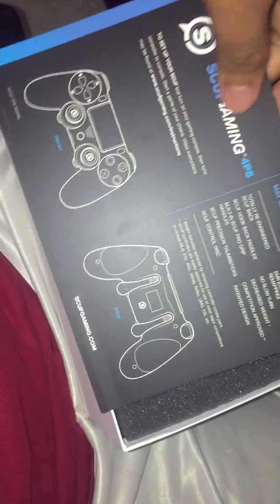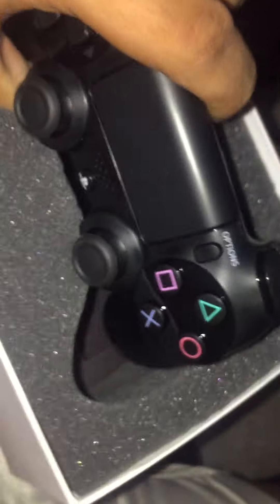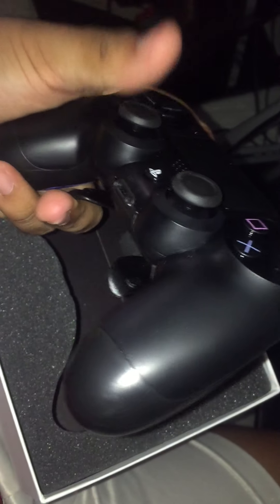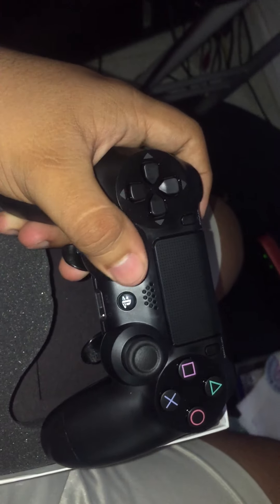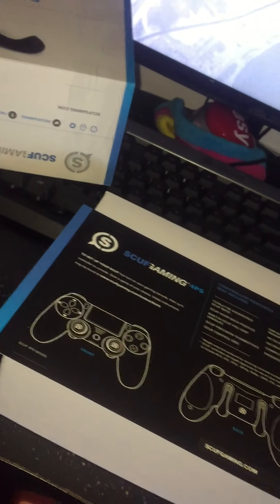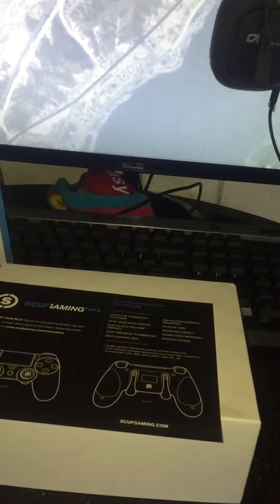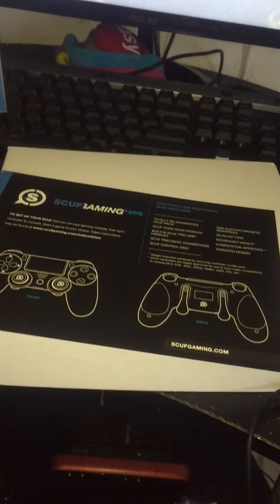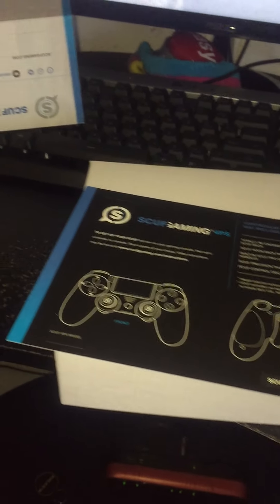A Really Really Really Bad unboxing Video